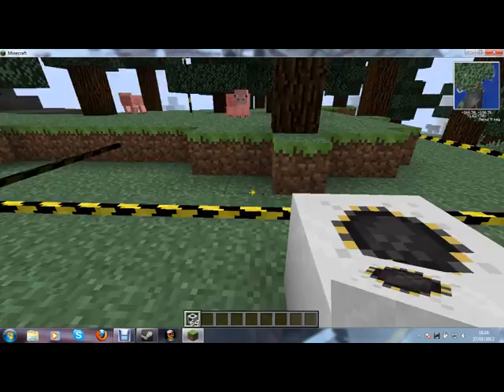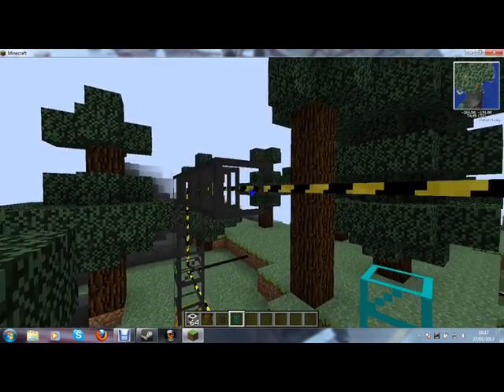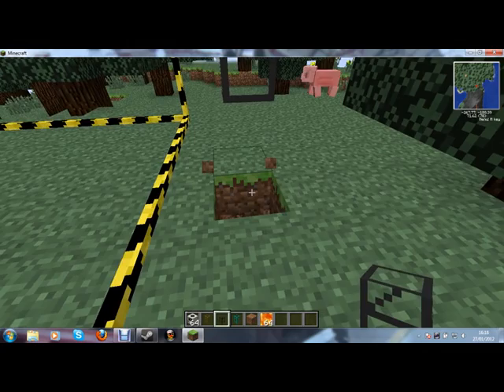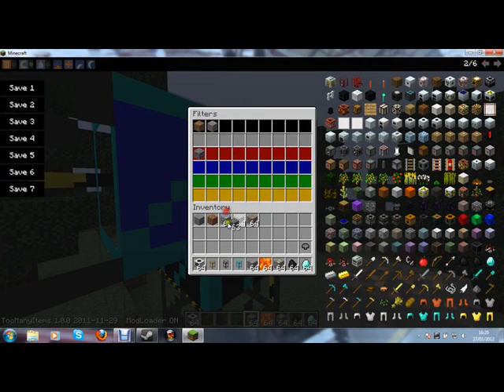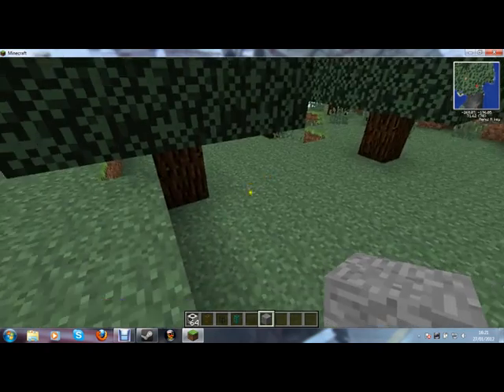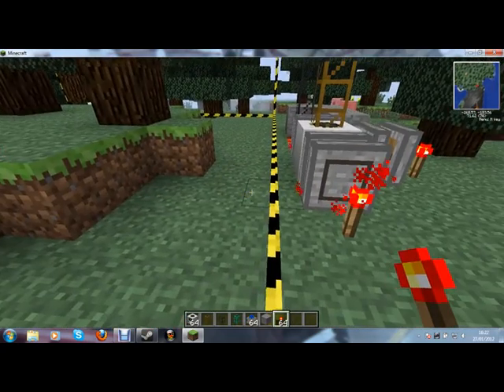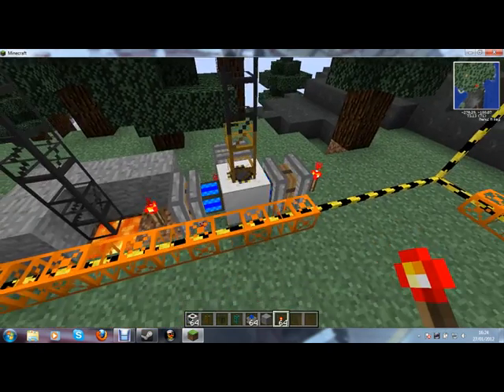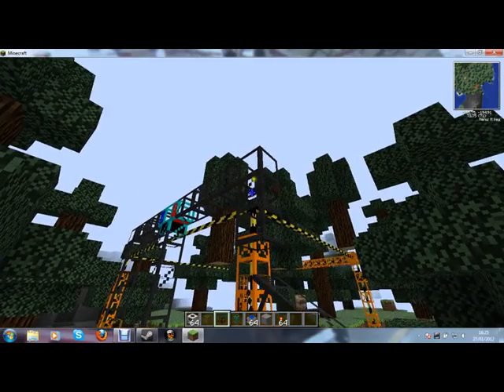Minecraft: Buildcraft Mod Spotlight: Part One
Part one of MC Buildcraft spotlight